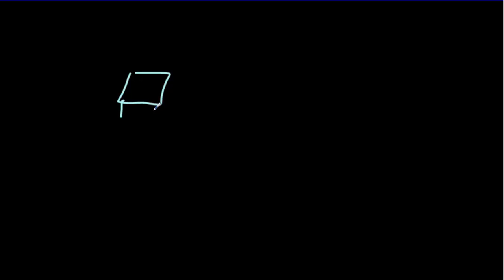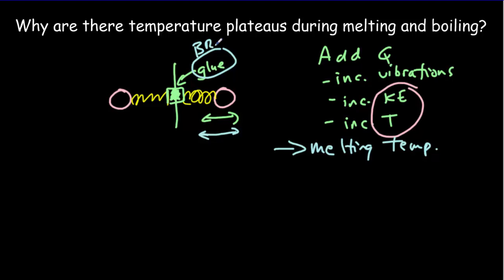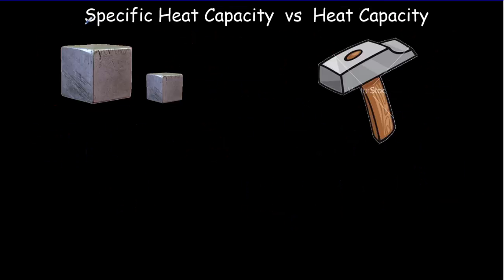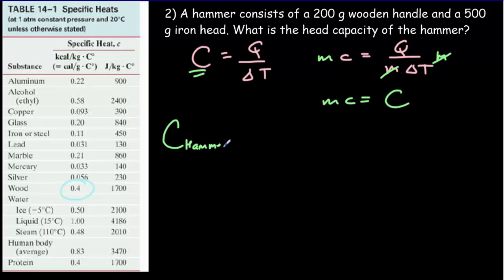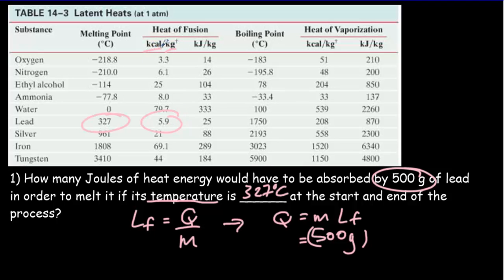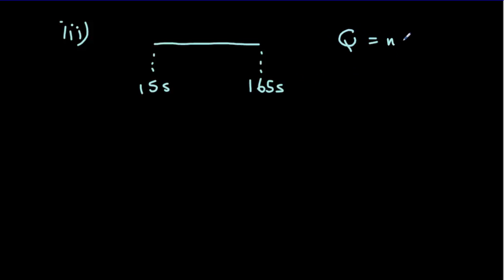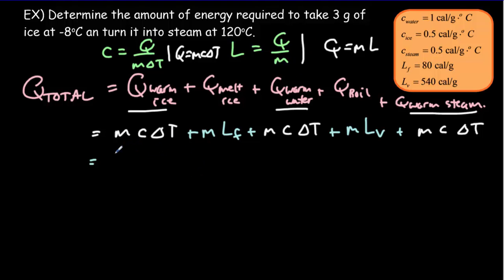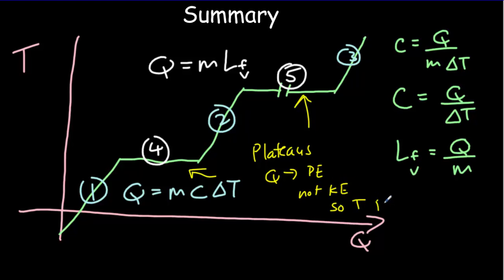IB Physics: Phase Change Curve and Specific & Latent Heat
Introduces specific and latent heats through a phase change curve (heating curve). Solves problems involving heat transfer to a substance or object.
150+ free and 60+ exclusive videos. 10% of proceeds to charity. For IA mentoring or Online tutoring, visit donerphysics.com.  JEE Physics questions. CBSE Class 12th – Board Exam. NEET Entrance.
0:00 Introduction
0:14 Heating Curve or Phase Change Curve
2:56 Temperature Plateaus at phase changes
5:38 Example 1
7:19 Specific heat capacity
9:03 Heat capacity
10:57 Example 2
12:30 Example 3
14:55 Latent Heat
17:48 Example 4
2:35 Example 5
24:38 Example 6
28:08 Summary